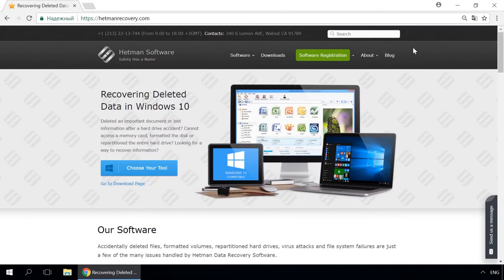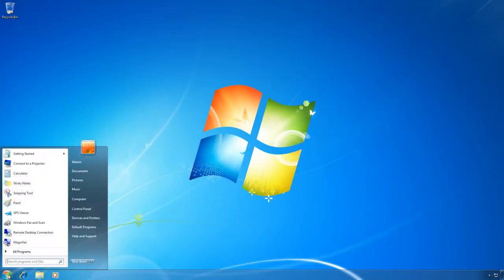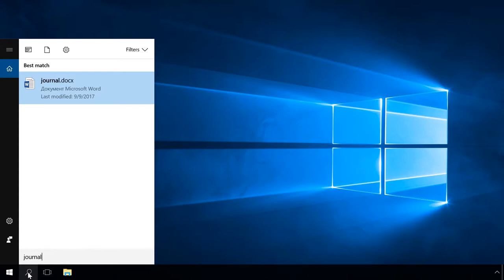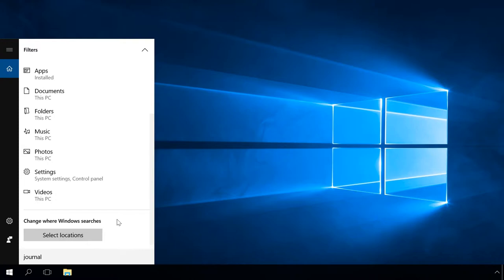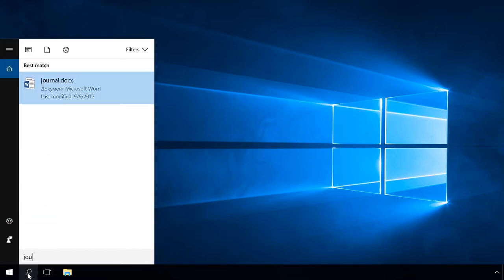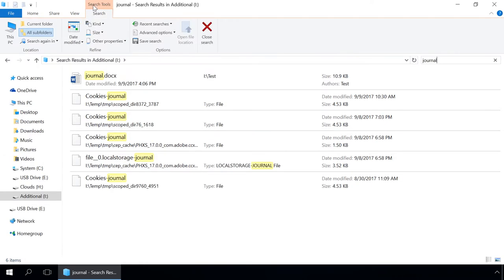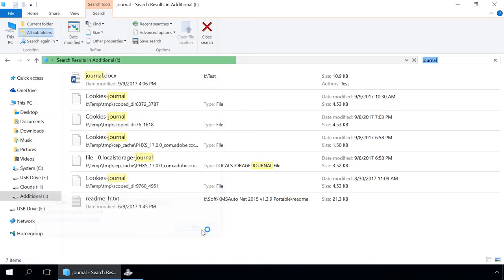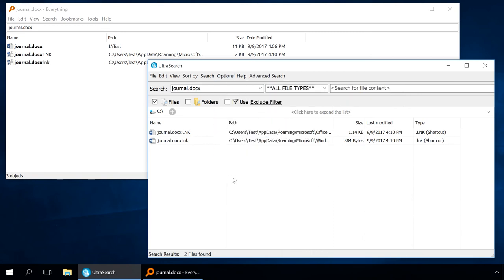How To Use Files and Apps Search In Windows 10, 8 or 7 💻 🔍 📄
👍 Watch how to use Search Windows function or how to quickly find a file in a computer. Compared to Windows 7 and 8, Windows 10 has got a much more advanced search tool. Now it has a separate button in the toolbar, while search tools and filters can help you find a file, folder, application or setting with a number of options. Nevertheless, many people don’t use it or use only a small part of its functions because they don’t know how it works.

Content:
0:00 - Intro;
1:18 - The easiest way to find files
3:13 - Speed up search
3:56 - Search from the file manager window
5:42 - Third-party file finder applications

Anyone who has ever used the search function in Windows 7 knows that it looks very simple.
Though the search function in Windows 10 is certainly much better that in earlier operating systems, but it is limited in the Russian language version. It is because Cortana is not available for such versions. So far, it can understand and speak only six languages: English, German, Chinese, Italian, Spanish and French.

There are also third-party applications to search for files in your computer. You can use them if you don’t like the integrated tools for some reason.

If you can’t find a file you need in the computer because it was occasionally or deliberately deleted, you can recover such files or folders with one of the programs for data recovery, depending on the file type and the type of media you are using.

If you liked this video, click the Like button below.
In our channel, you will also find a lot of other videos and guides to set up your PC and recover your data Subscribe to our channel to always have useful information at hand.